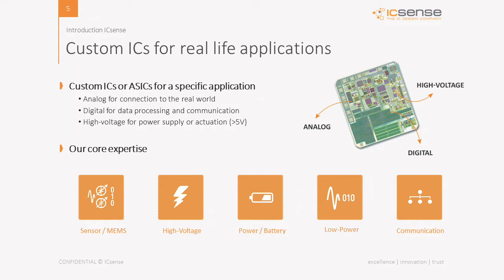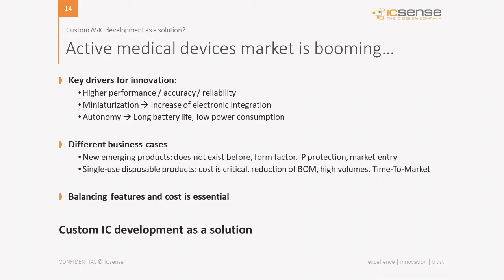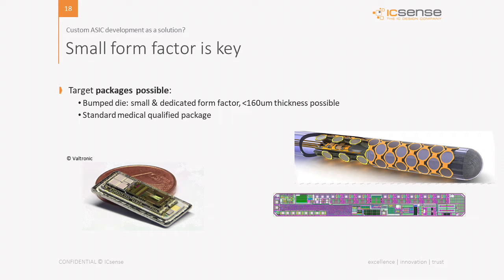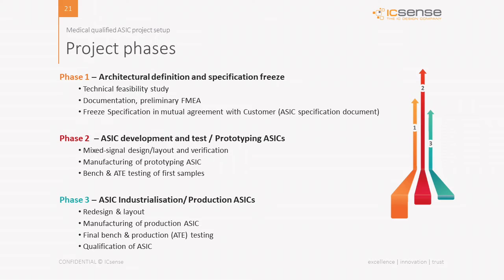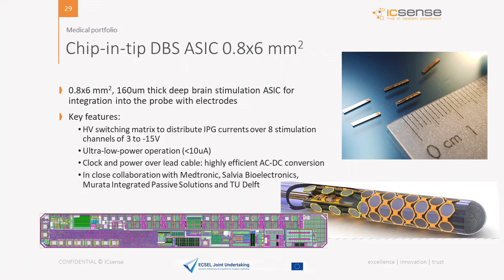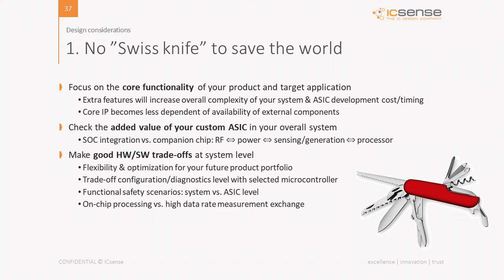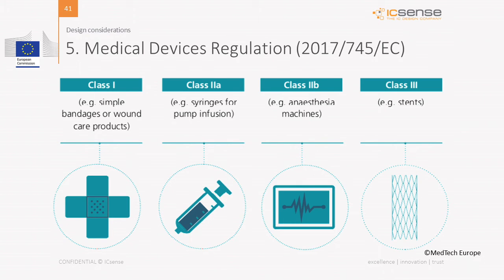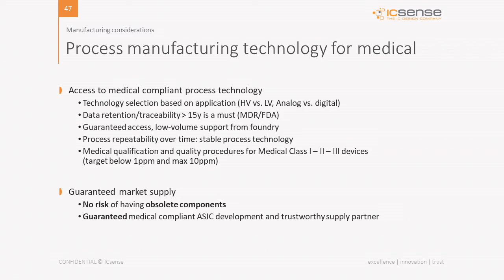ASICs as enabler for MedTech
A new wave of sensors, responding to the challenge of global healthcare revolution, opens new business opportunities for mobile healthcare and emerging non-invasive devices. The sensor revolution is part of the so-called Internet of Things (IoT), able to monitor the status of objects, environments or individuals, capture meaningful data, potentially interact and communicate valuable information over networks. Enabling IoT in healthcare, will generate a direct improvement spanning the continuum of care, from hospital to clinic to the patient’s home and workplace.

Custom, medical ISO13485 qualified, Application Specific IC (ASIC) development is playing a key role in this MedTech revolution. Indeed, custom IC development will enable dedicated, miniaturised, low-power and high-performant sensor solutions, while protecting your core therapeutic/functional IP and guaranteeing your own supply chain for many years. In this webinar, we will explain the benefits of developing a custom ASIC for your next generation platform, while making the right trade-offs of using off-the-shelve components and what to include in your custom ASIC. A specific focus is given on the development, manufacturing and medical qualification flow, and will be illustrated with real business cases.

By Carolien Martens (Business Development Manager – ICsense)